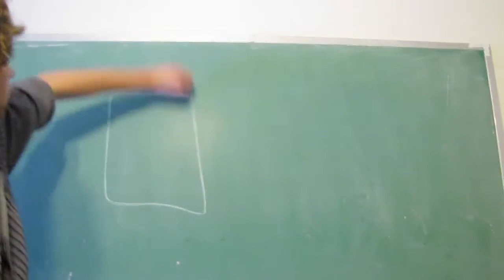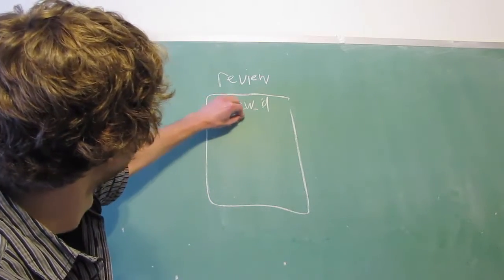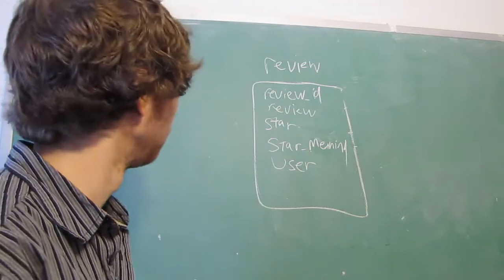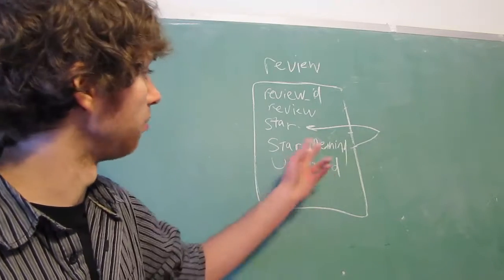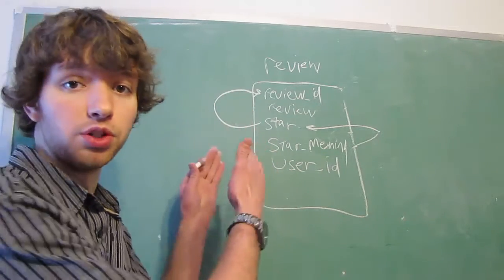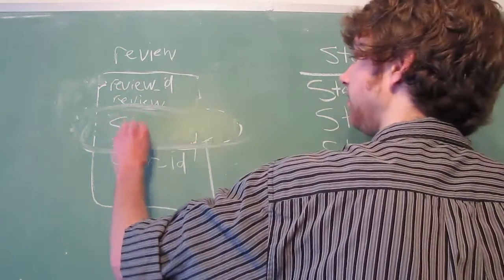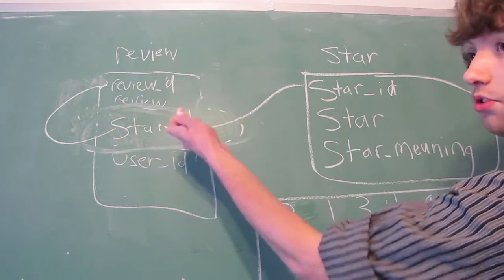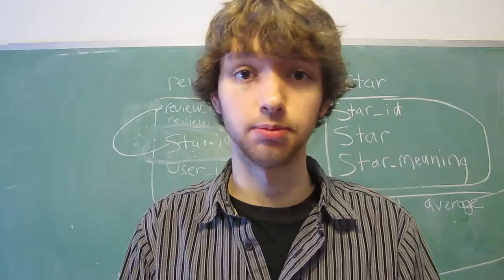Database Design 38 - 3NF (Third Normal Form of Database Normalization)